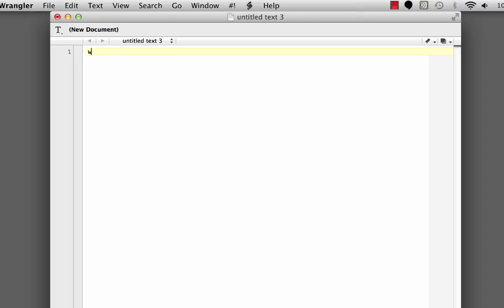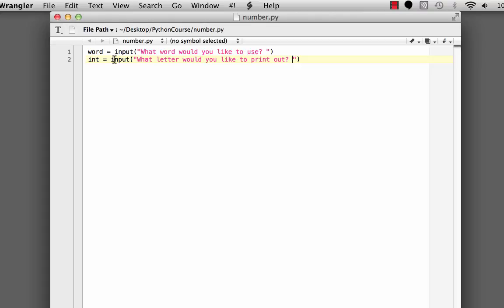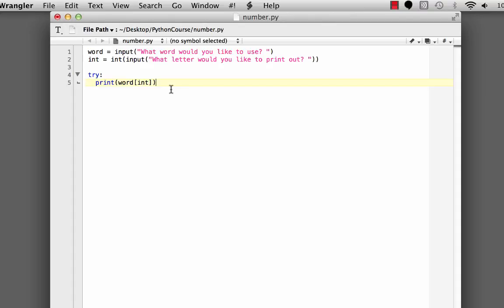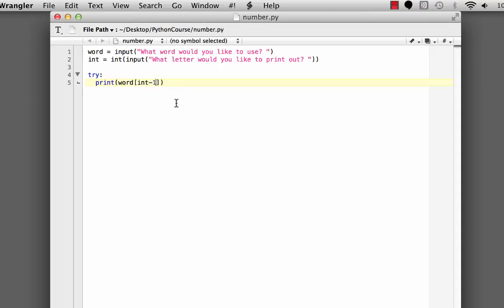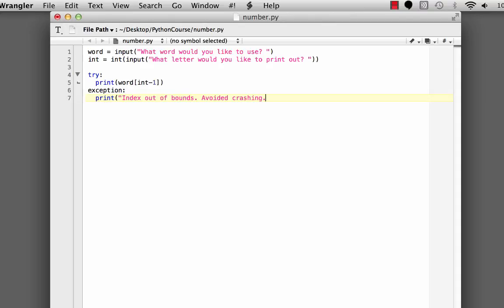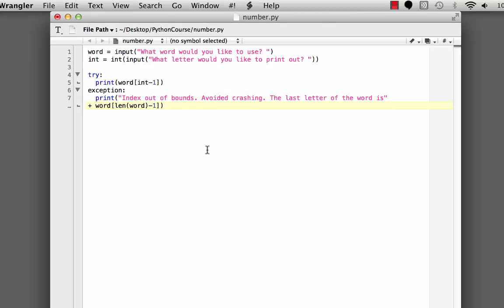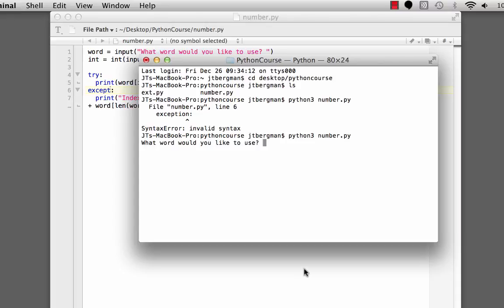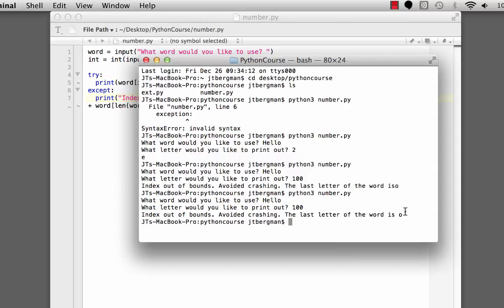003 Exception Handling